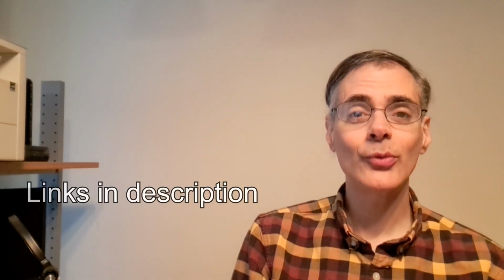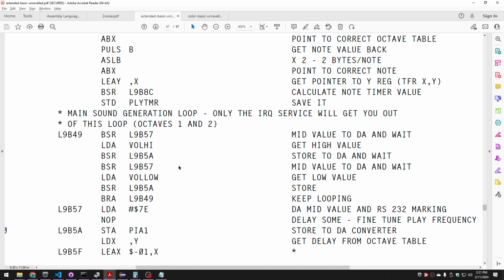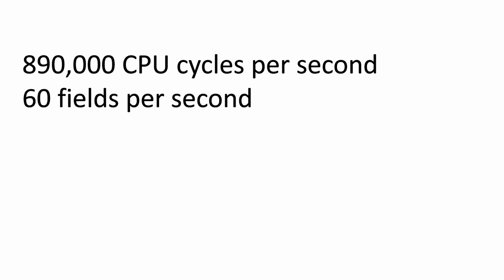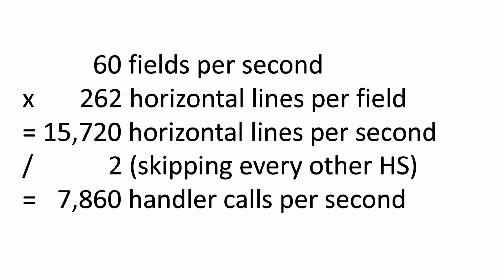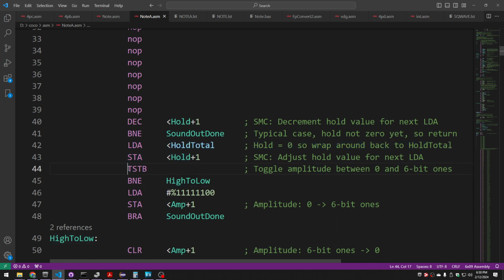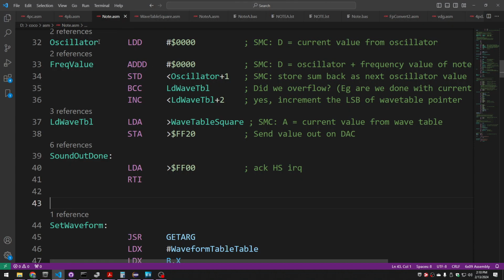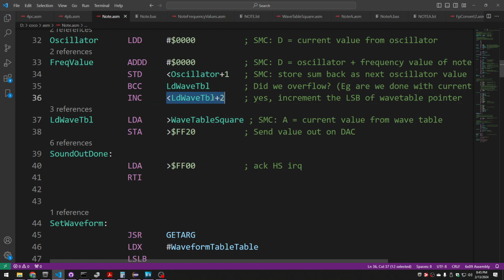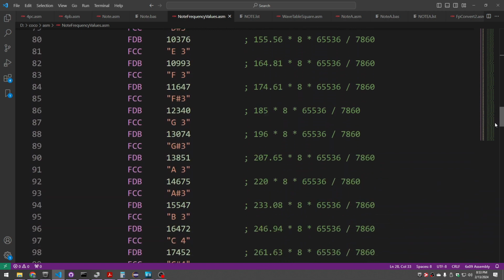Precision "Tune"-ing | Asm Sound 3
In part 3 of Assembly Language Sound, we use horizontal sync interrupts to properly time the rate that we send the waveform bytes to the DAC, in the hopes of generating actual musical pitches.  We go into depth on timing CPU instructions, determining a feasible sample rate, how to use an oscillator, and even try a couple waveforms to vary the timbre.  A special thanks to Simon Jonassen whose previous work with multi-voice sound players on the CoCo formed the basis of most of this video!

00:00 Intro
01:48 Unfinished business
05:01 Note frequencies and CPU speed
09:15 HS interrupt
14:19 Sampling rate
17:04 A simplified approach
24:34 Using an oscillator
37:13 Closing